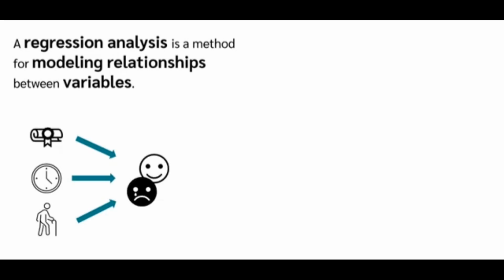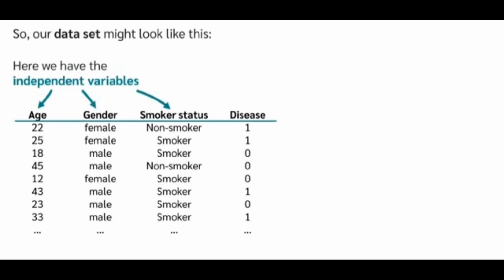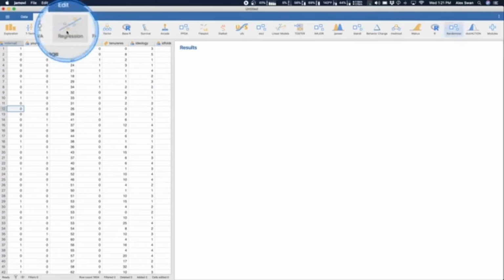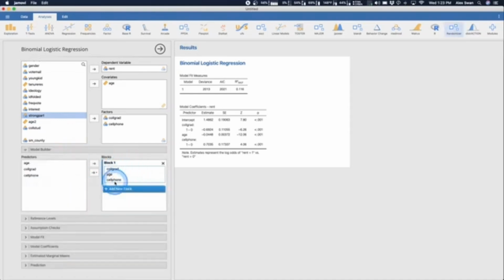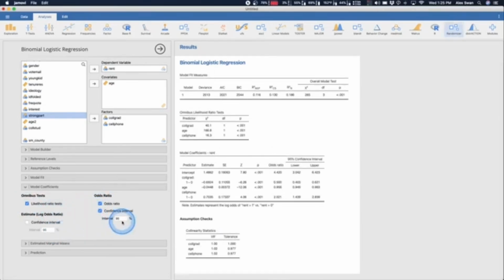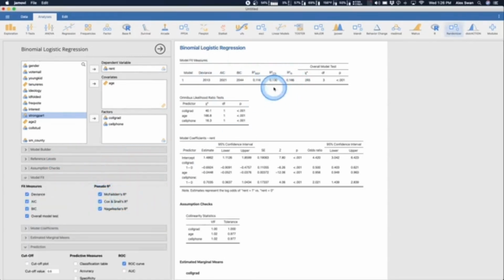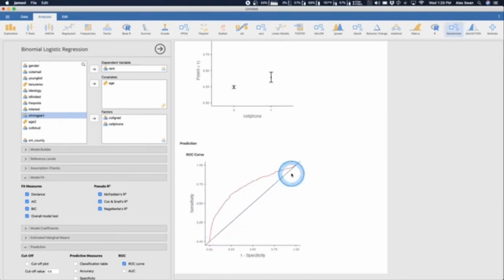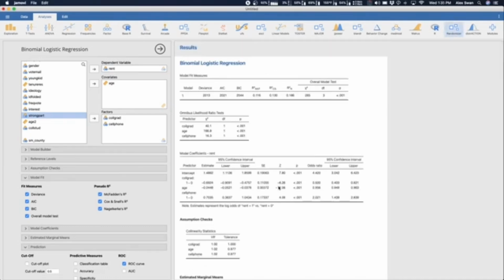Logistic regression analyses: Tutorial using Jamovi